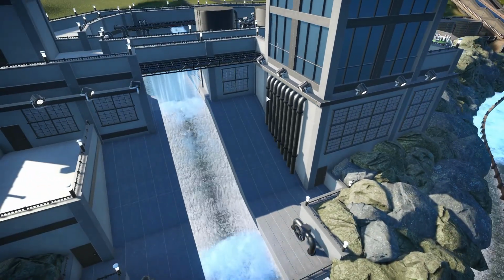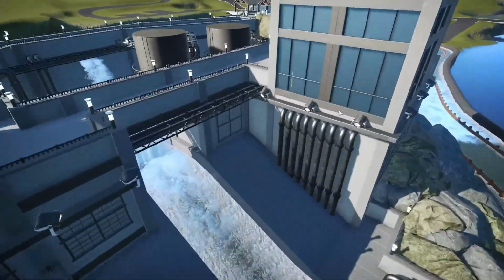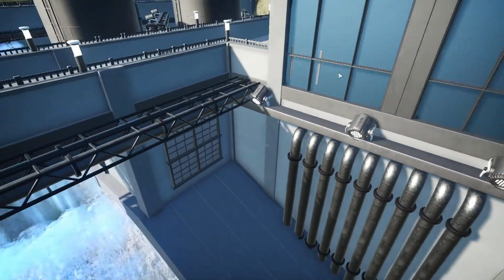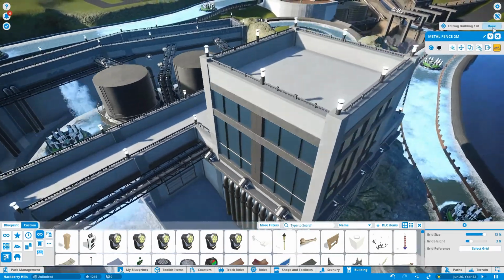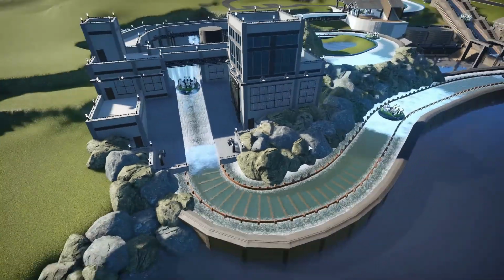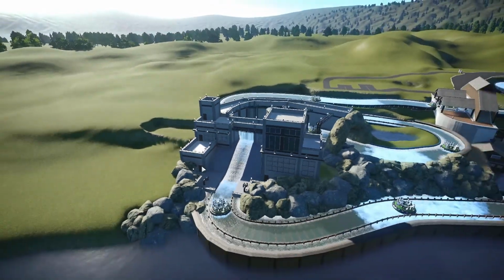Planet Coaster Custom Scenario Ep 8 - Hydro Dam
Today we continue work on the river rapids ride and build a Hydro Dam.

0:00 Intro
0:12 Hackberry Hydro Dam Time Lapse
27.04 Live Portion
34:29 Dam Lighting
35:09 What's Next!?
36:29 Thanks for Watching!